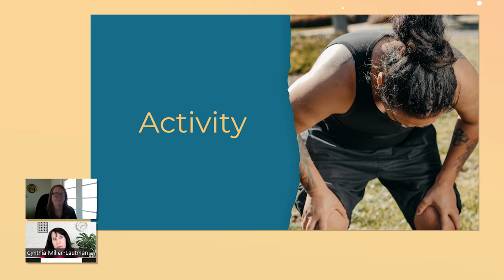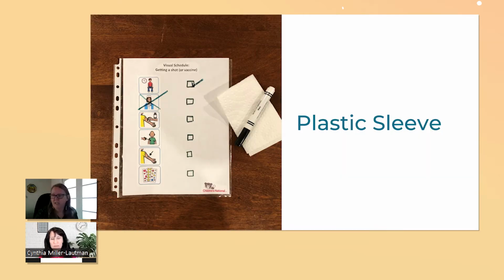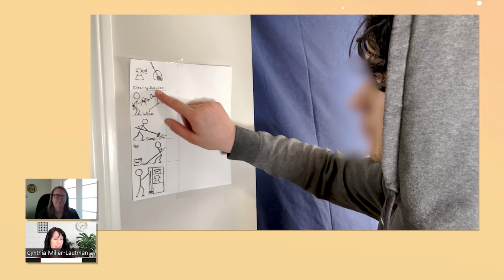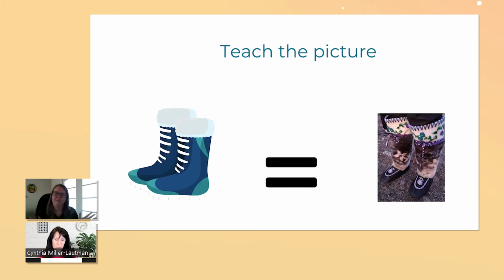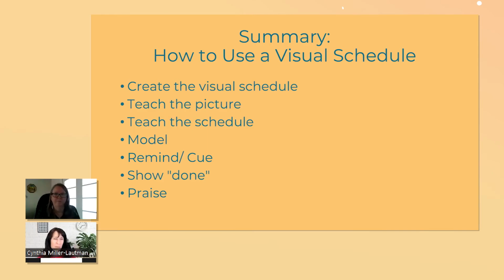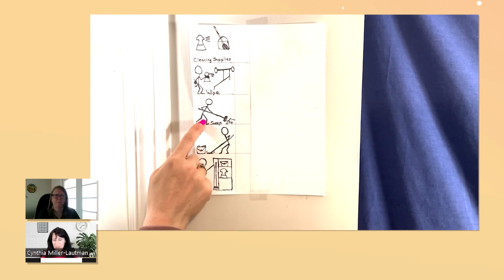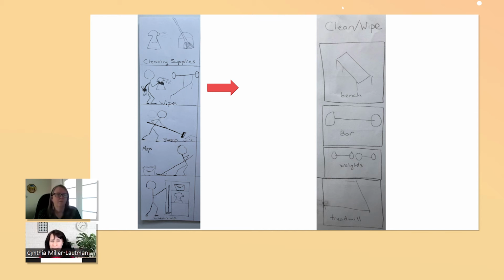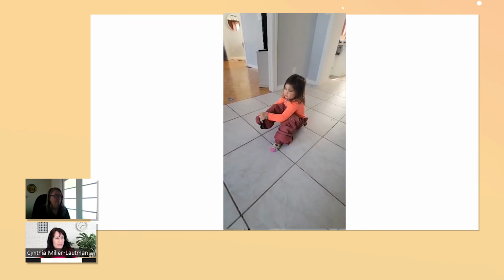How to Create and Use Visual Schedules